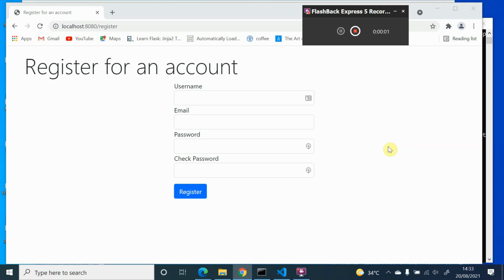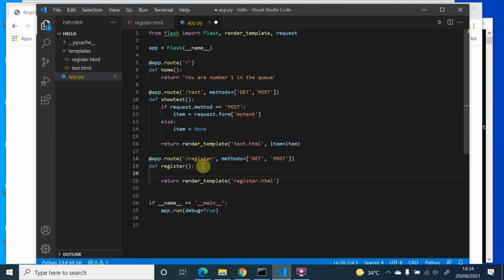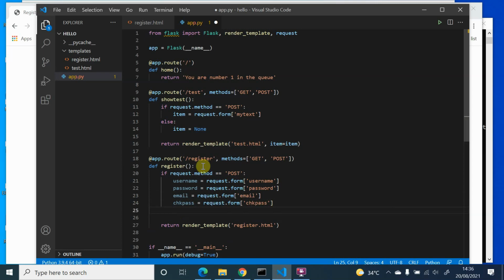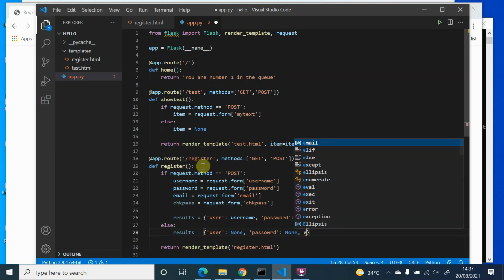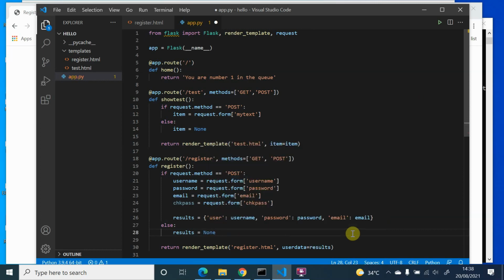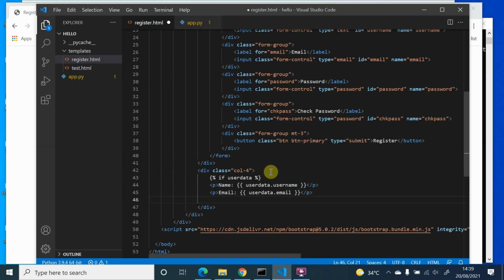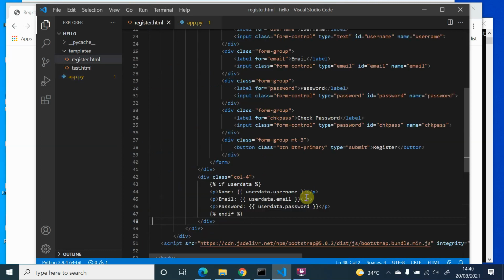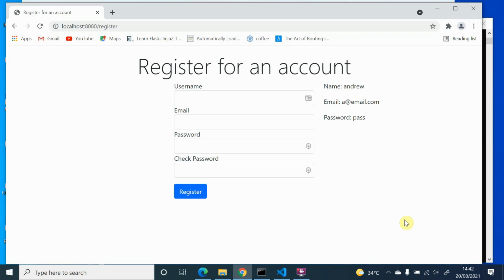Flask by Example - Lesson 4 of 13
Flask by Example

More Bootstrap formatting, aligning grid elements.

Continue working on the login form. Passing data from the form back to the Python application.